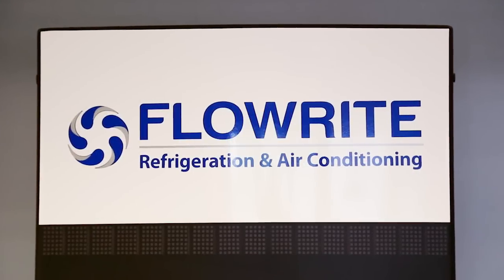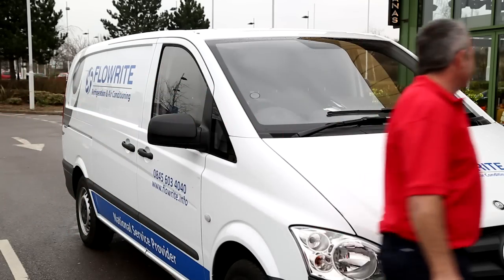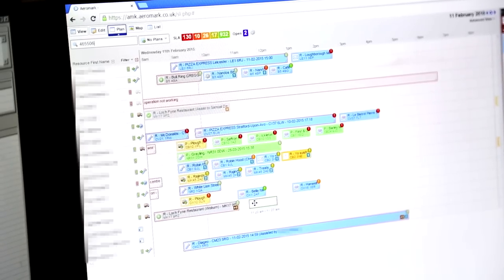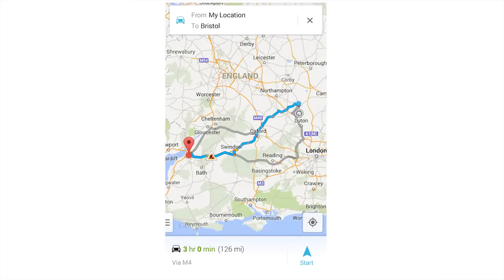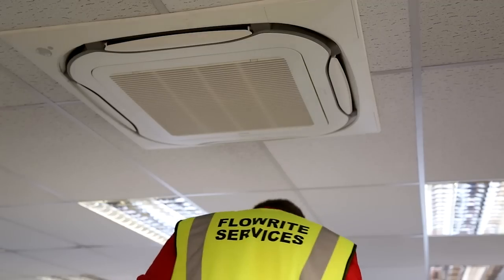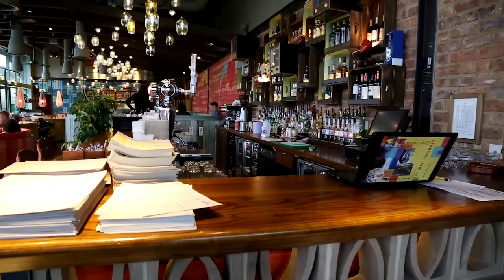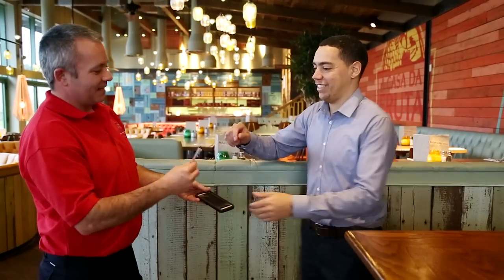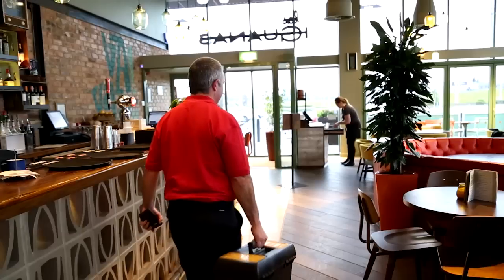Flowrite's UK's leading national refrigeration & air conditioning service.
Our directly employed engineers are setting the standard in both repair and fix by using the very latest technology by Aeromark.